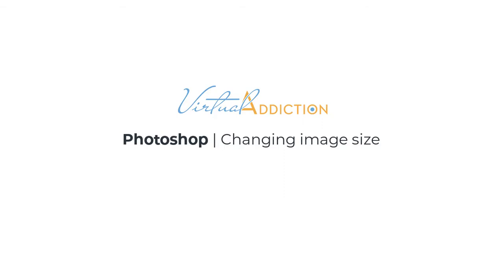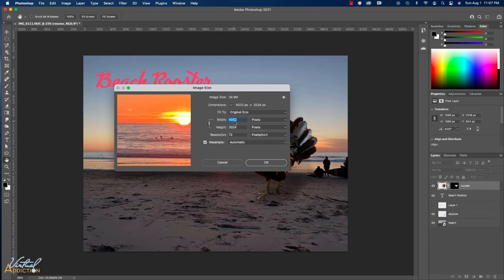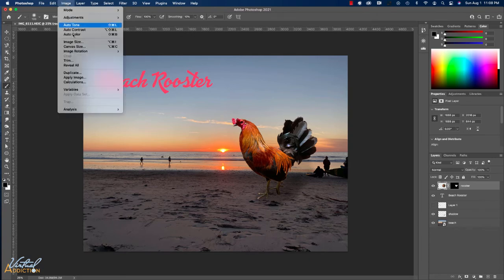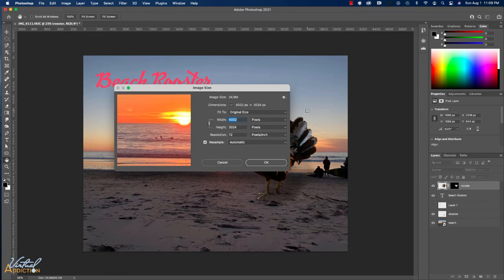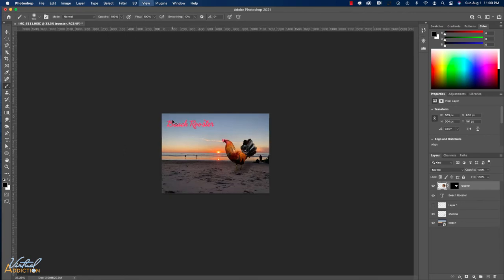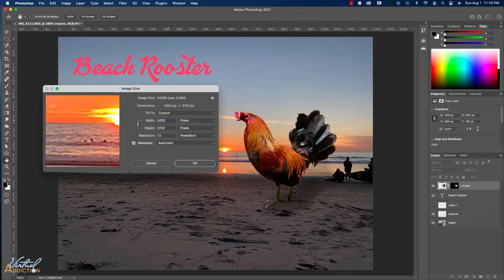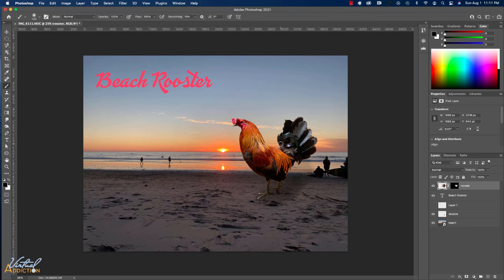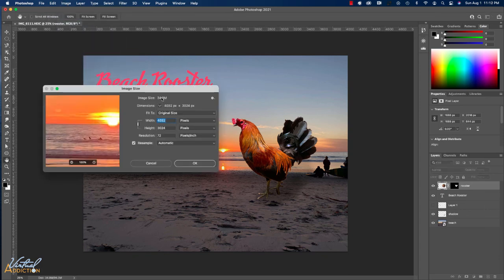How to use Adobe Photoshop | Resizing Images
You will often need to resize an image, here I'll show you how you can do that along with discussing the best way to get crisp, good looking results.